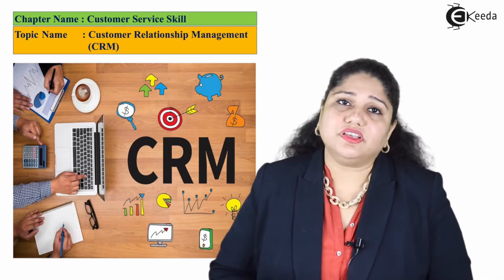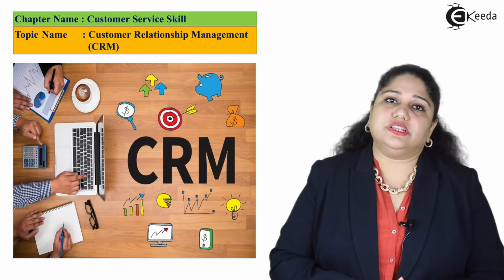Customer Relationship Management CRM - Customer Service Skills - Communication Skills